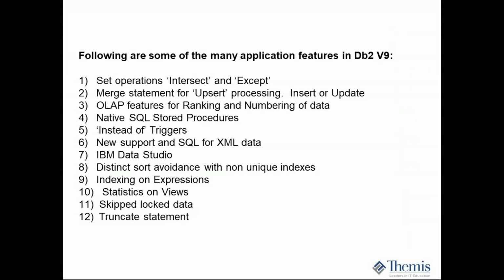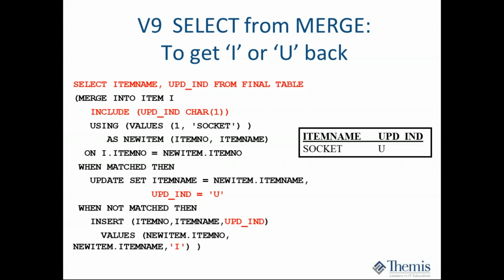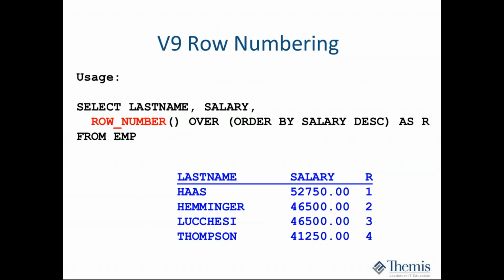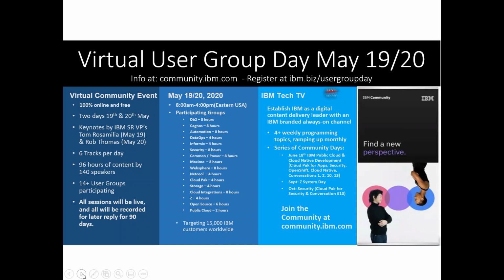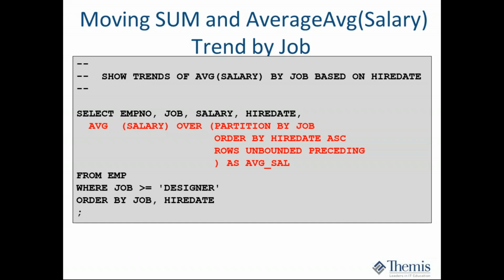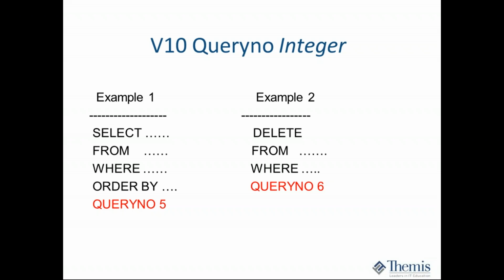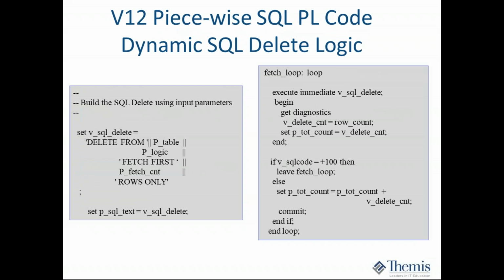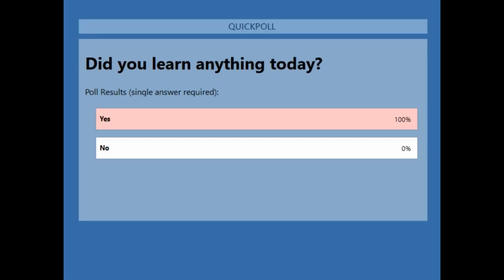Replay: The DataView Show #17: Db2 Best Developer Features for Db2 z/OS V9-V12 and LUW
As with every new version of Db2 on both platforms, there have been many new features specific to developers.    This presentation highlights the ones that Tony has found most common and useful.   If you are a developer, designer, DBA, or performance tuning specialist wanting to learn more about many of these new Db2 features, then this webinar is especially for you.  Some of the topics covered will be new SQL, some new bind parameters, application designs, SQL PL enhancements, and optimization improvements.  Many are specific to Db2 z/OS, yet many of them are also applicable to LUW.

Objectives:
* Highlight the many new SQL enhancements and features from V9 to V12
* Highlight the SQL enhancements that were especially helpful and efficient for developers
* Covers SQL coding, optimization, and application design
* Take away many great SQL examples

BIO for our special guest, Tony Andrews:
Tony Andrews has more than 25 years’ experience in the development of IBM Db2 relational database applications. Most of this time, he has provided development and consulting services to Fortune 500 companies and government agencies. Tony has written literally thousands of queries and programs during his development years, and he has also served as a Db2 database analyst. For the past 10 years, Tony has been splitting his time between consulting engagements and training. His main focus is to teach today’s developers the ways of RDBMS application design, development, and SQL programming— always with a special emphasis on improving performance.

Tony is a current IBM champion and regular lecturer at industry conferences and local user groups. You may have seen him present at such events as IDUG NA and EMEA, and many regional users groups.  He is a published author and is well known for his “Top 25+ Tuning Tips for Developers” presentations.  Tony was awarded a ‘Best Speaker’ at the IDUG NA 2019 conference.